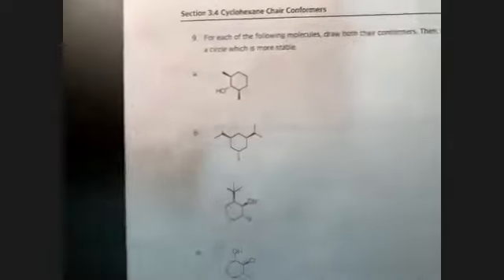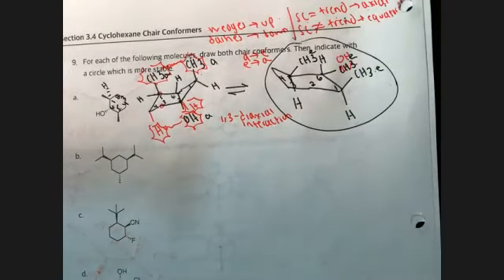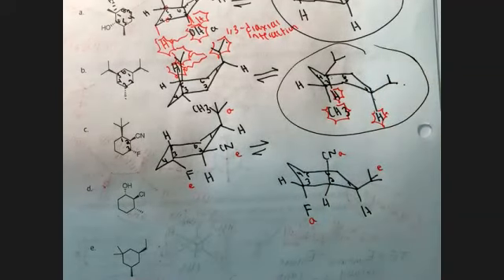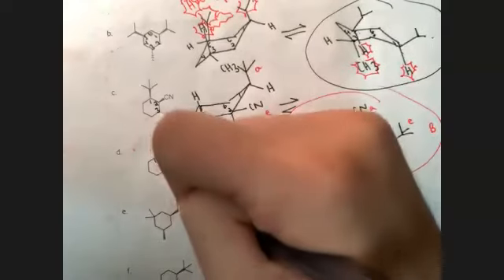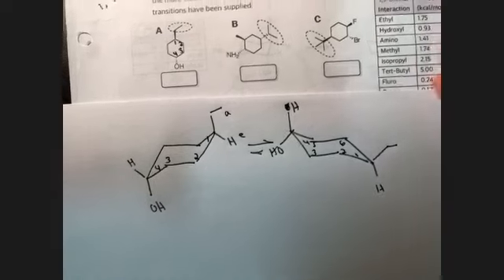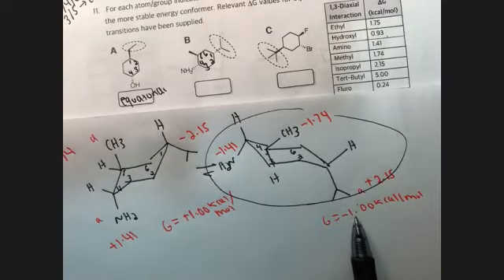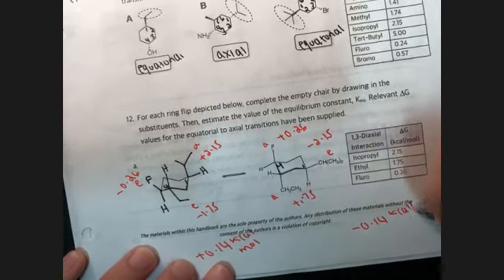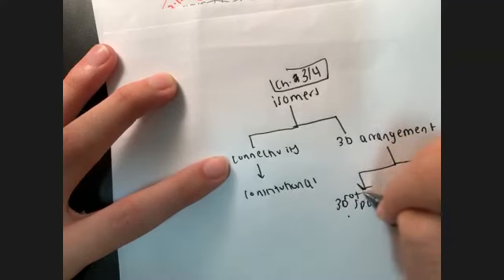CHM2210 Fall 2020 E.V. 2.4